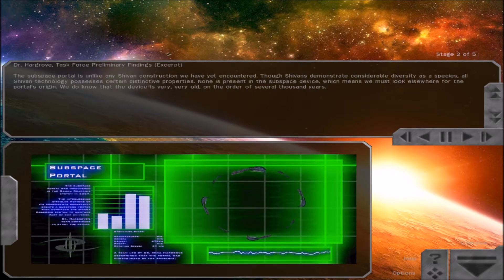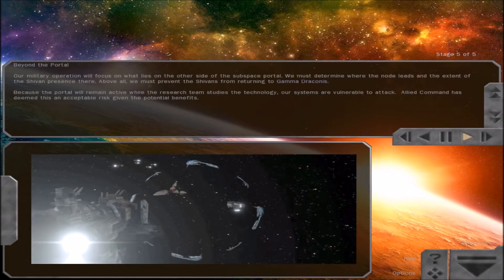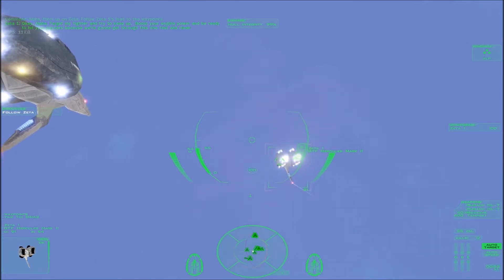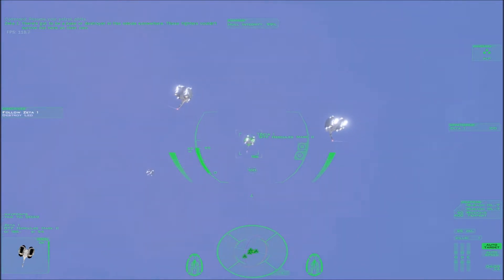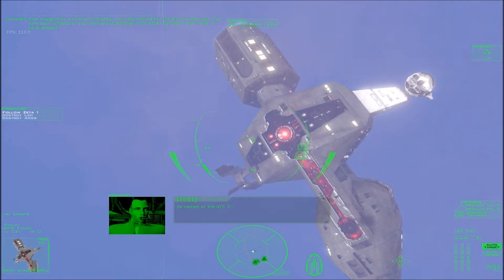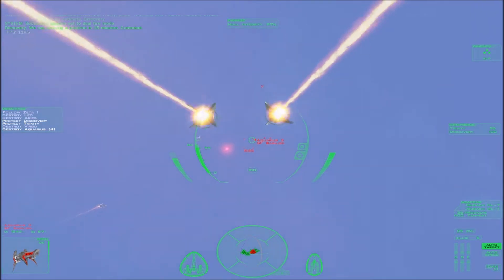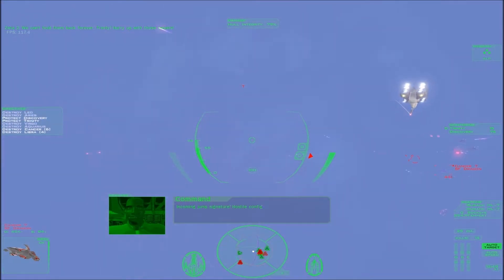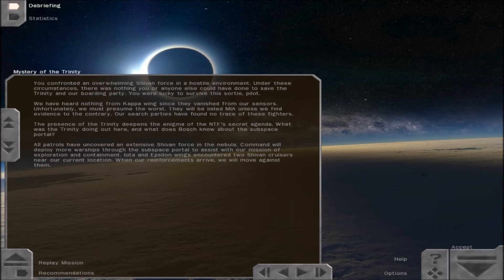Let's Play FreeSpace 2 Blue Mission 5 - Mystery of the Trinity